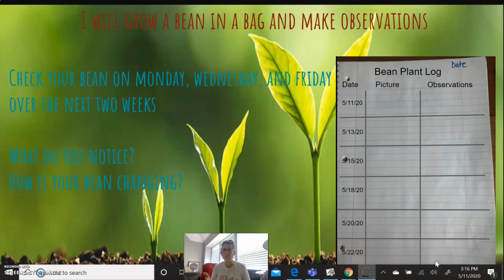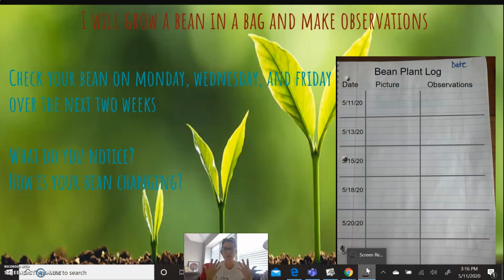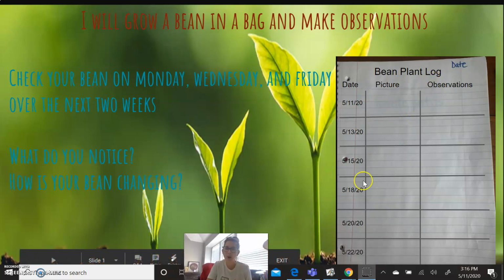Monday, May 18: Growing a bean in a bag